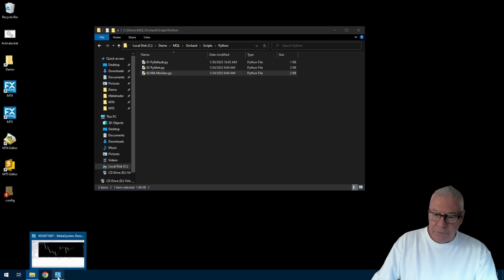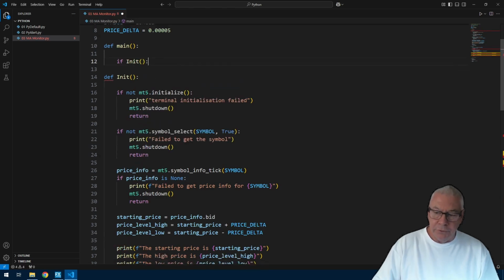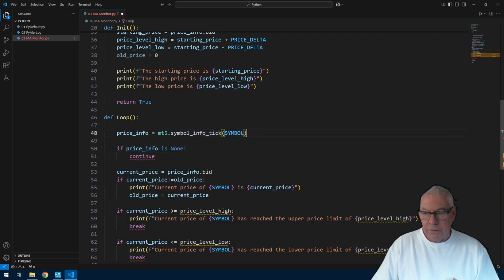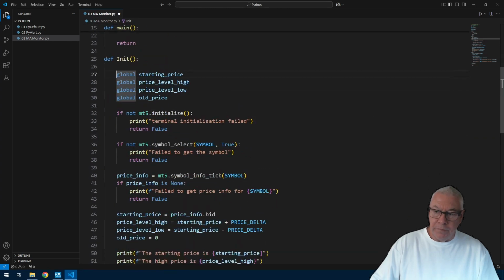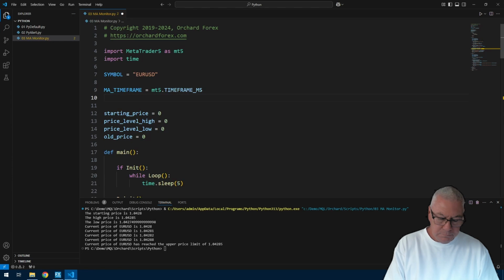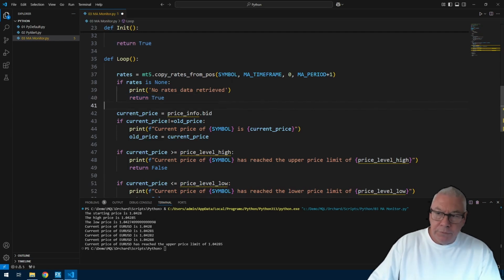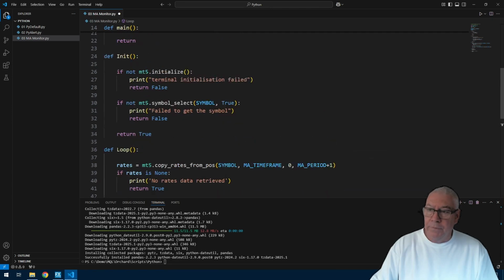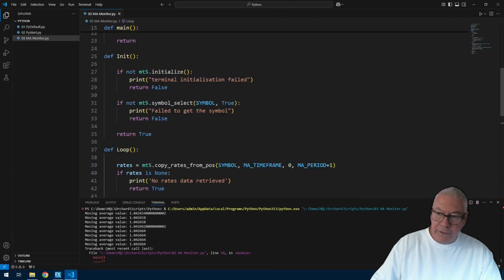Step-by-Step Guide: Writing a Moving Average Indicator for MetaTrader 5 with Python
In the second episode of the video series on using Python with MetaTrader 5, the focus is on creating an indicator in Python that interacts with MetaTrader 5 as an API to a broker.

The first part of the video is about organizing the code from part 1 into a more coherent structure with initialization, looping, and de-initialization functions. The video details the process of refining the code, ensuring global variables are properly defined, and eliminating unnecessary code from previous iterations.

The Moving Average indicator is introduced as a simple and effective tool for analysis, with an  explanation of how to calculate it using historical price data retrieved from MetaTrader.

If you are looking for a broker and would like to help out the channel (we get commission and it costs you nothing) try
or for Australians who want more than the APRA restrictions allow try